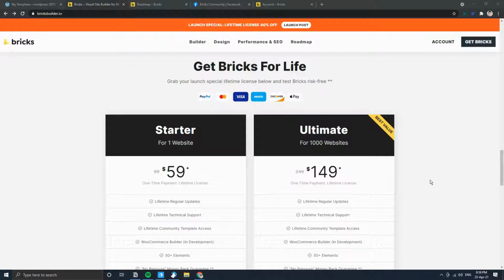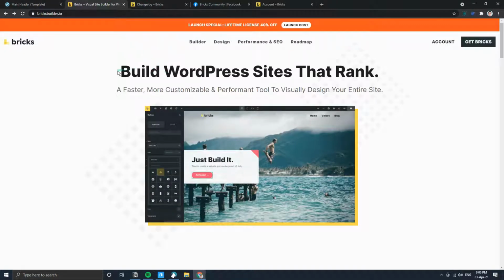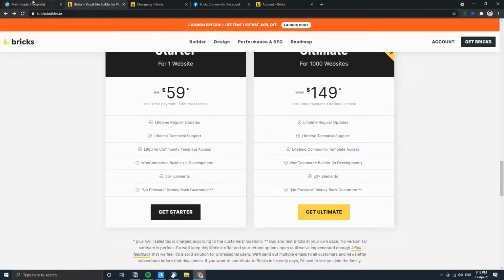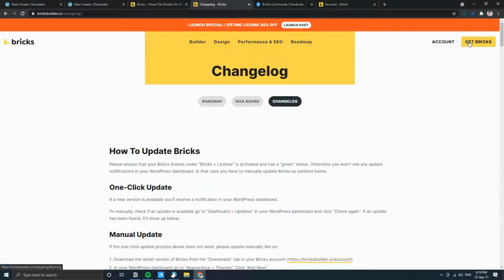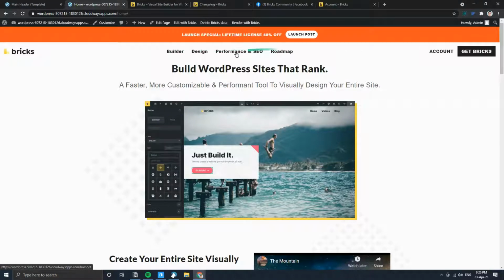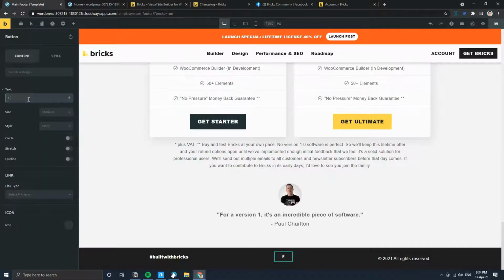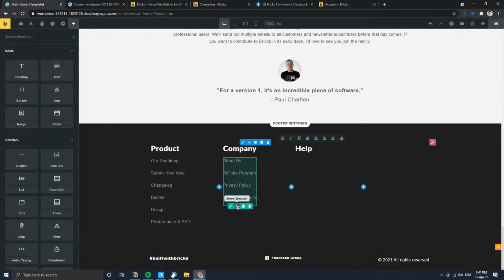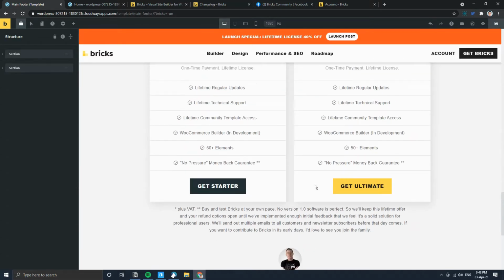Bricks Builder Tutorial - Building Global Header & Footer (Rebuilding Bricks Homepage)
In this video, we'll look at how to create a global header and footer using Bricks Builder, a new Wordpress page builder in the market. The first version of Bricks was just released a little more than a month ago and they're running a special discount off their lifetime licenses. It costs US$149 for 1000 websites, comes with lifetime updates, support, community templates access.

Timestamps

0:00 Intro
0:41 Lifetime license discount
1:06 Roadmap, ideas, changelog, Facebook group
3:24 Installing Bricks and basic set-up
5:00 Creating templates — Global header
9:59 Community design templates
11:21 Rebuilding Bricks Builder’s website header
13:42 Hover styles for button
15:26 Aligning header items
15:50 Customising nav menu
19:33 Sticky announcement bar
24:31 Header settings (sticky + slide effect)
28:30 Rebuilding Bricks Builder’s website footer
28:57 Preview content in builder GUI
36:10 Multiple columns in a section/row
41:43 Form element
45:48 Wrapping up